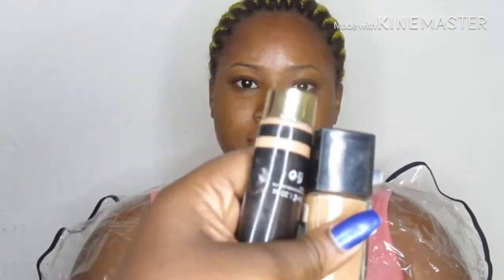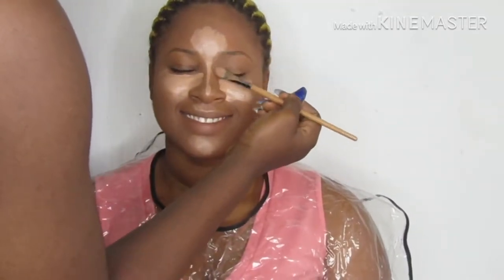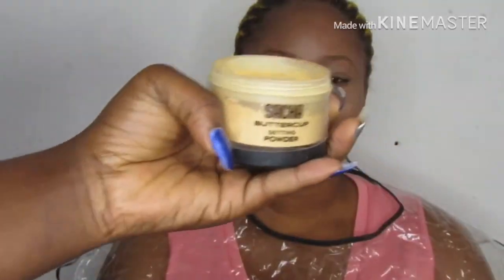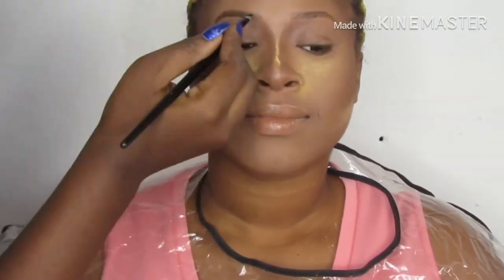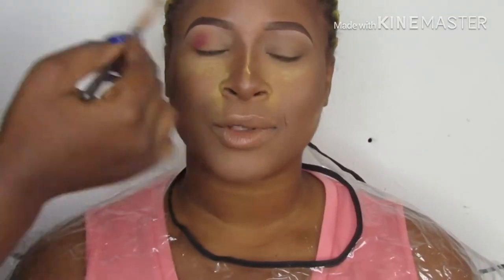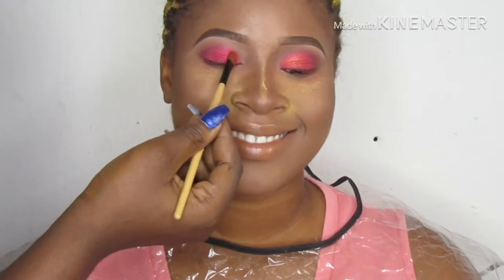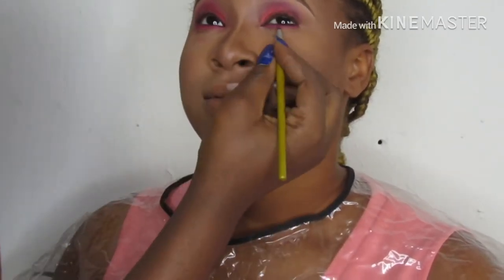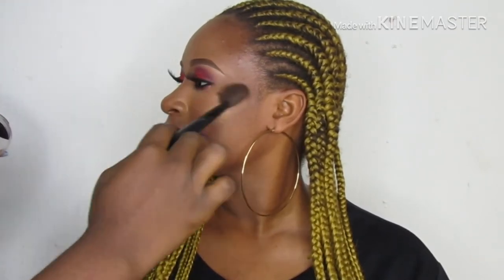DATE Night MAKE UP TRANSFORMATION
I love you guys so much hope u enjoy this video.